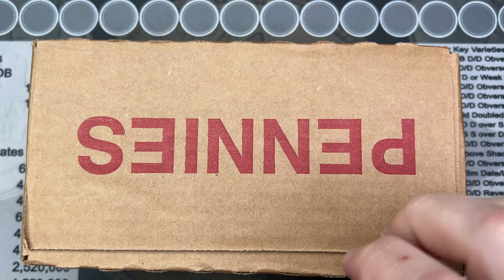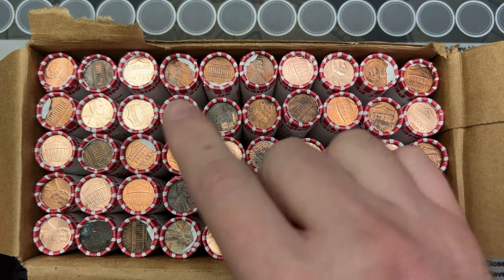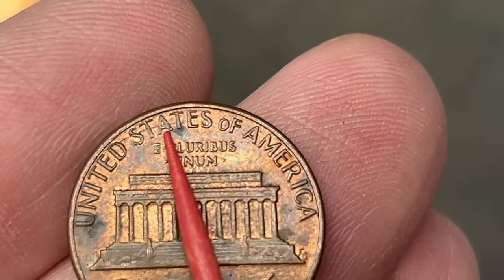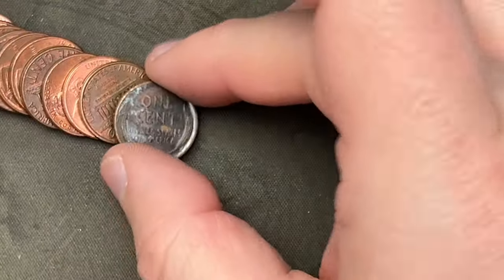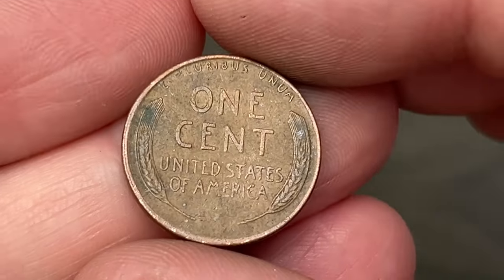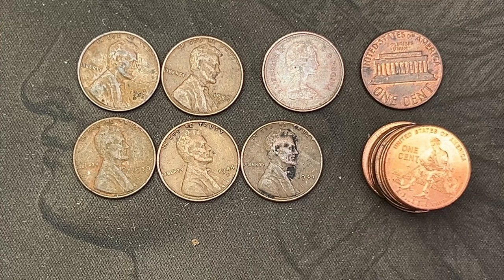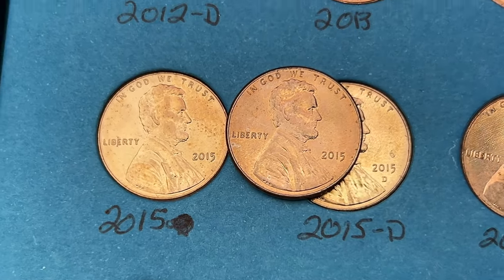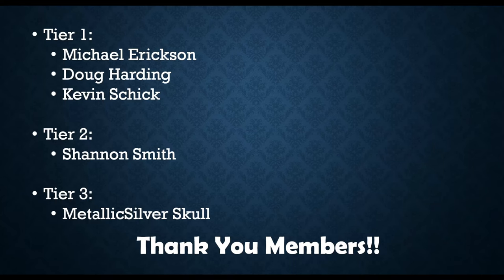Oh No! New Cents!! - Penny Hunt & Fill 30